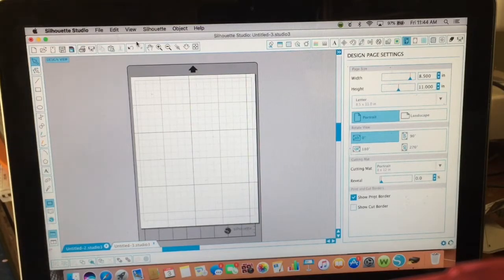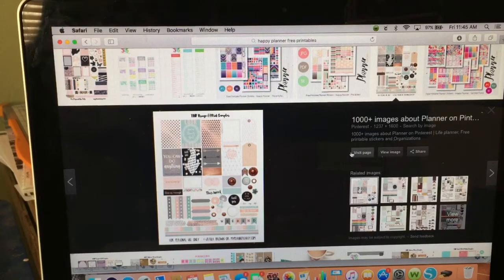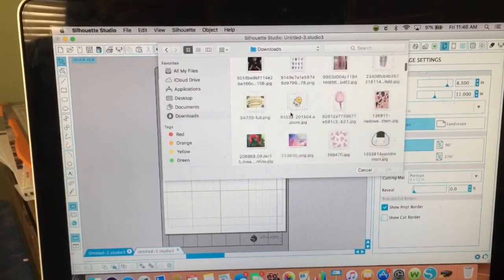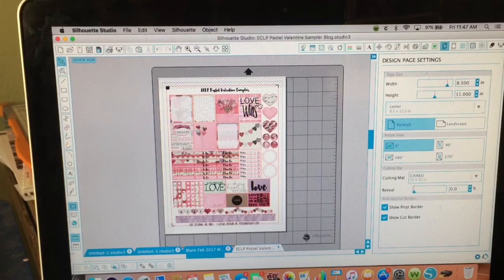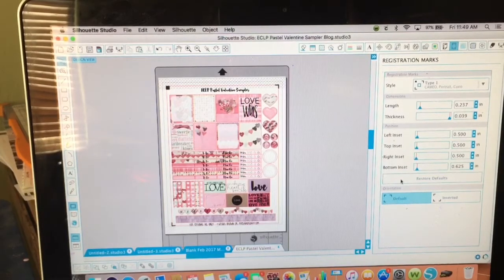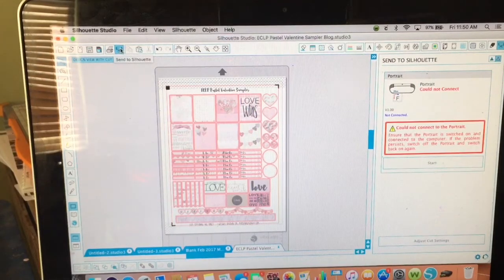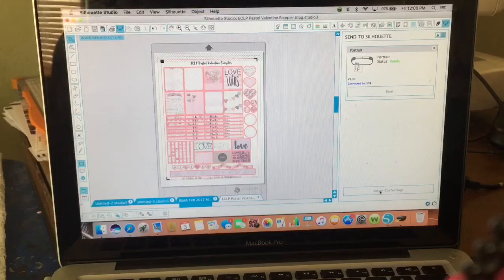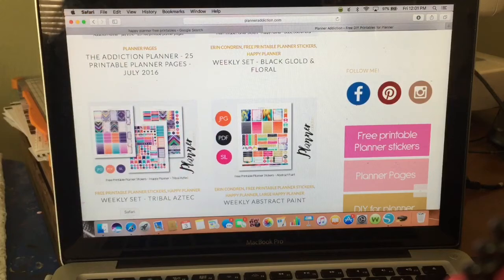DIY Planner Stickers